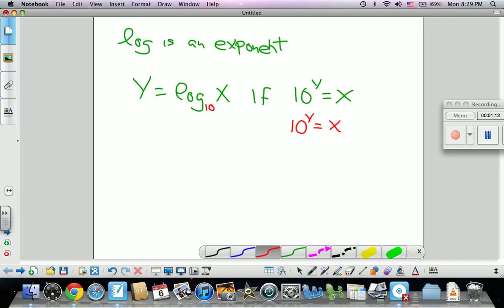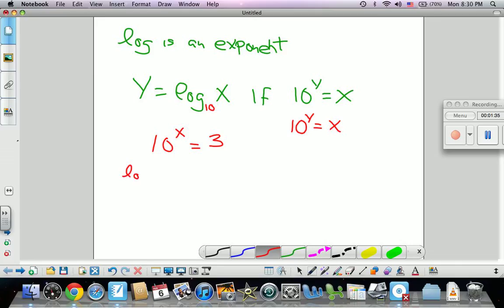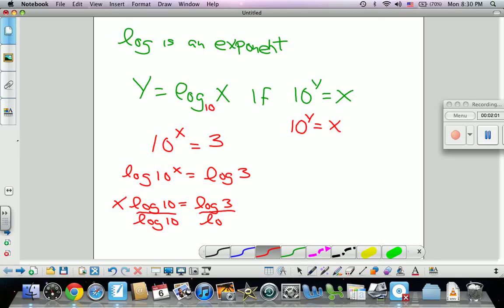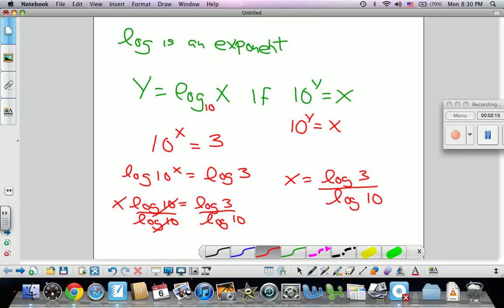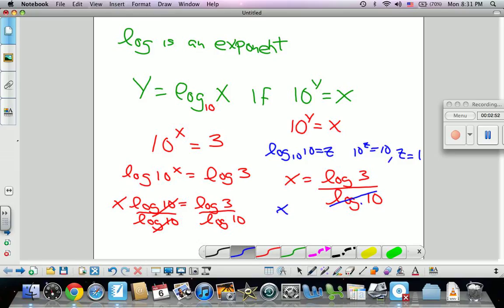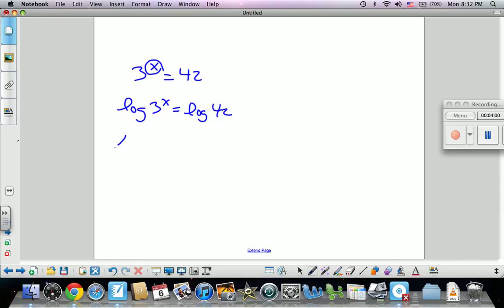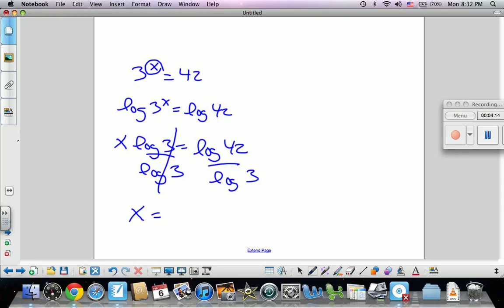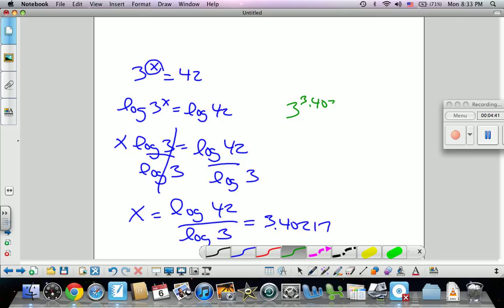Chapter 6 Review 7.mov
Logs - both base 10 and other bases